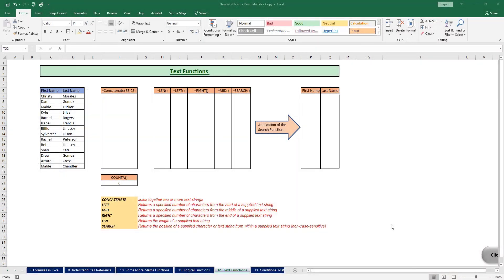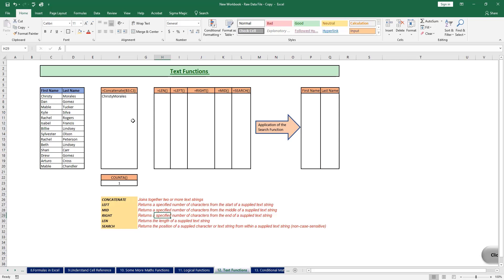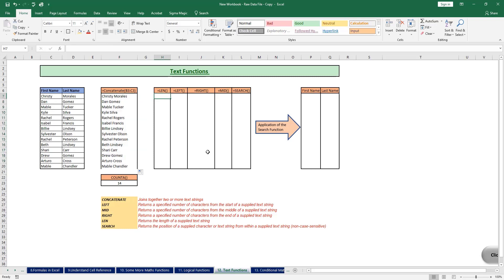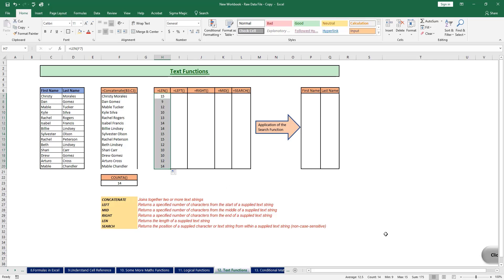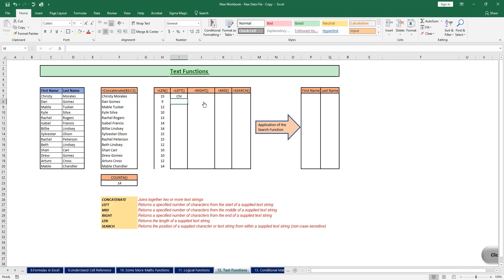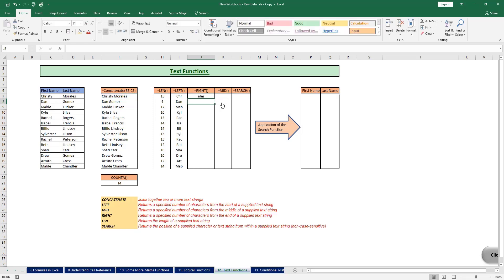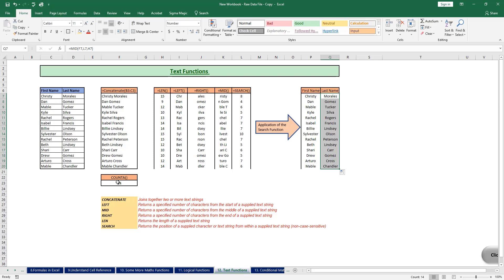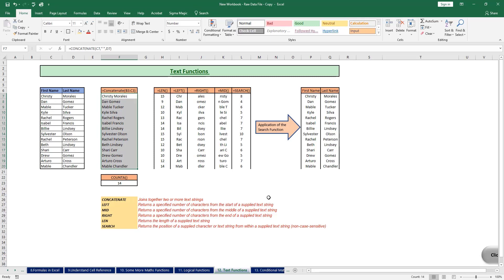Text Functions in Excel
Hi,
Welcome to Learnerra where You Learn the Skills That Matter the Most. In this Tutorial we will learn how to use the Text Functions in Excel.

Timestamp
00:00 Intro
00:32 Concatenate Formula in Excel
02:45 LEN Function in Excel
03:53 LEFT Function in Excel
04:58 RIGHT Function in Excel
05:45 MID Function in Excel
07:00 SEARCH Function in Excel
08:48 SPLIT Firstname and Lastname in Excel
11:46 COUNTA Formula in Excel.